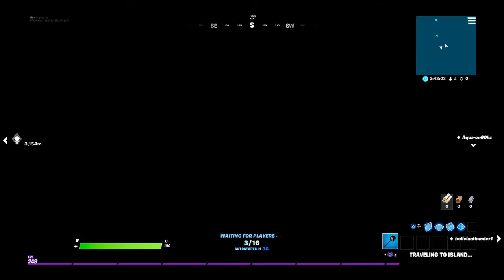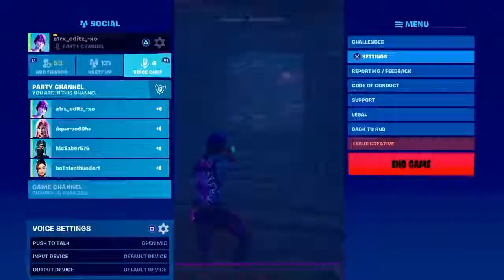Murder mystery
SHAREfactory™